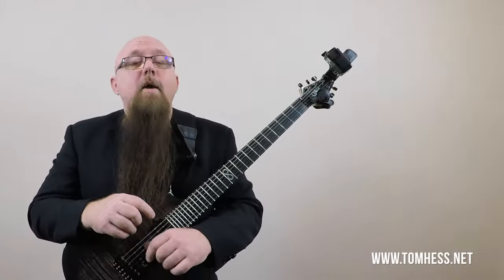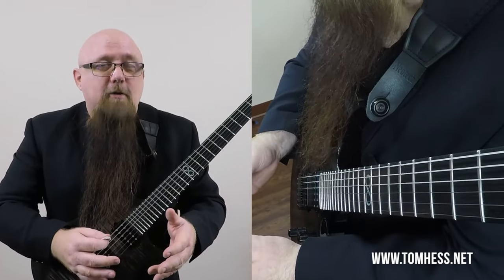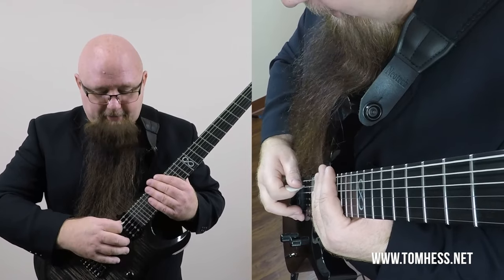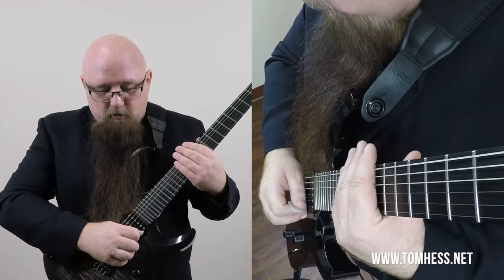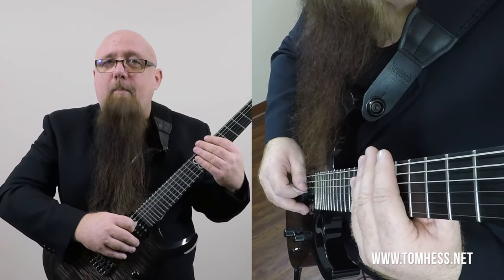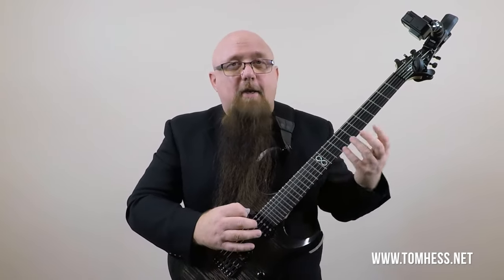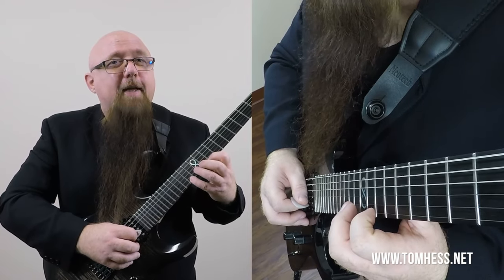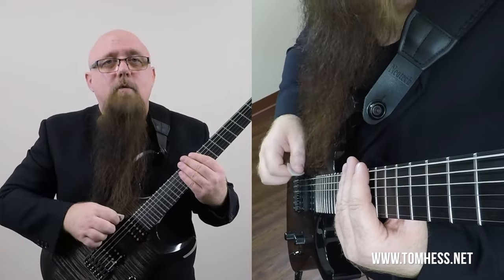[Beginner's Guide] How to Sweep Pick The Right Way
The ultimate beginner’s guide to learning how to sweep pick on guitar the right way. Here’s what you learn in this guitar lesson video tutorial on sweep picking for beginners.

First, I show you how to hold the pick to make sweep picking easier to play

Second, I teach you the crucial “point-of-rest” pick positioning that is essential to learning and mastering sweep picking.

Third, I teach you how your picking hand needs to move to sweep pick correctly – many beginning guitar players get this wrong.

Fourth, I teach you exactly how to learn and master your picking hand motions so that sweep picking feels easy and natural.

Fifth, you learn how to practice your sweep-picking motions on the guitar the right way.

Sixth, I teach you how to build speed when using sweep picking

Seventh, you learn how to synchronize your fretting hand motions with your sweep picking so that your guitar playing sounds great when you sweep pick through arpeggios, scales, or guitar licks.

Let me personally help you master your guitar playing with my Breakthrough Guitar Lessons